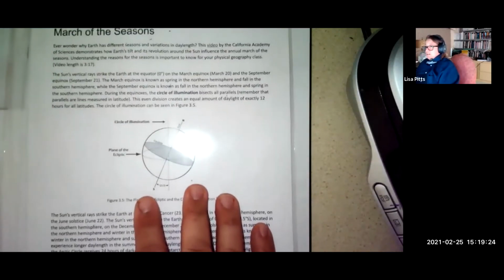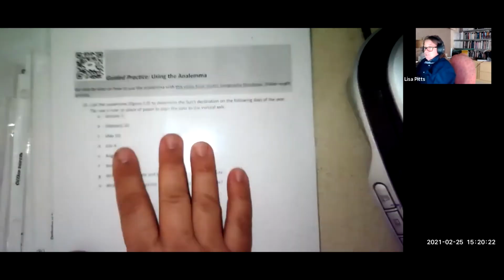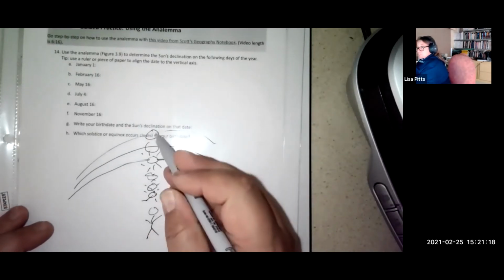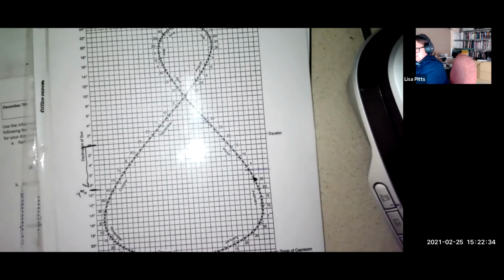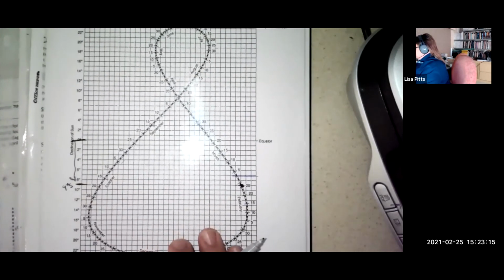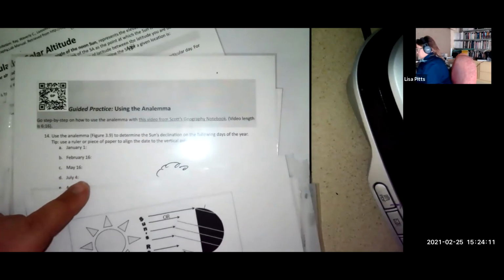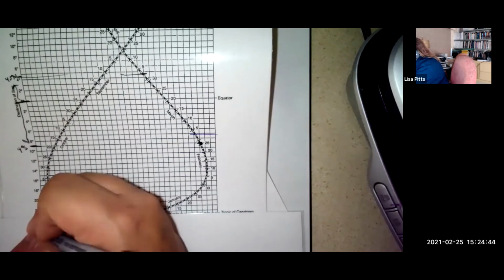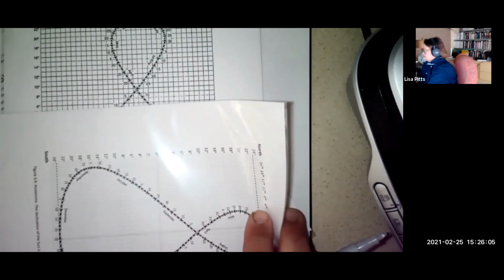March of Seasons